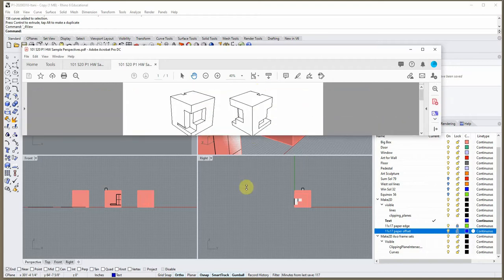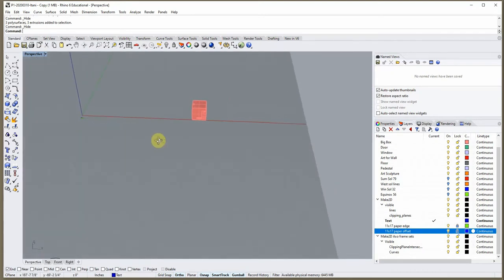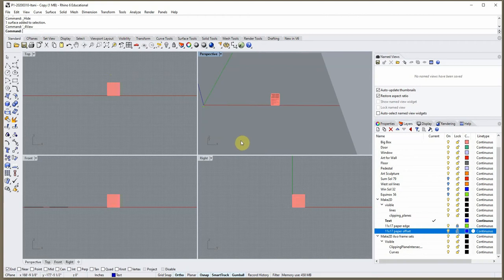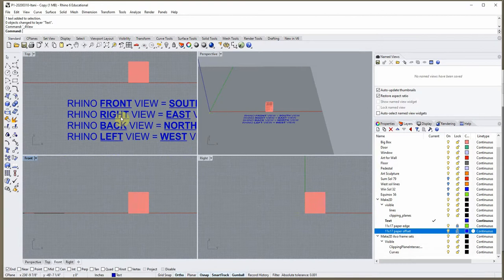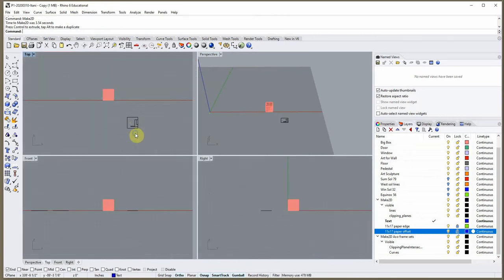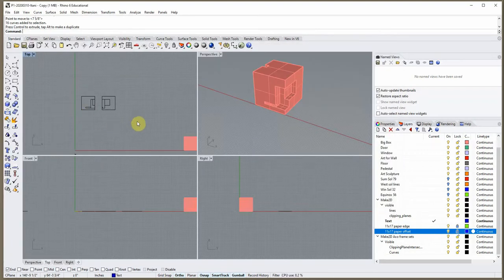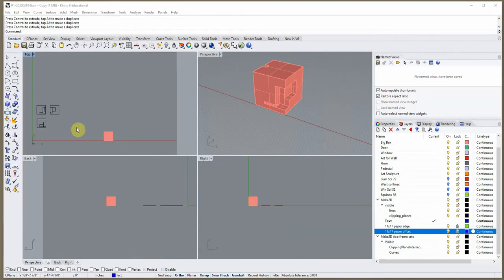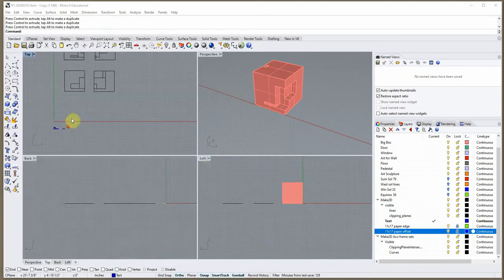W6 P1 R 04 Make 2D Elevations